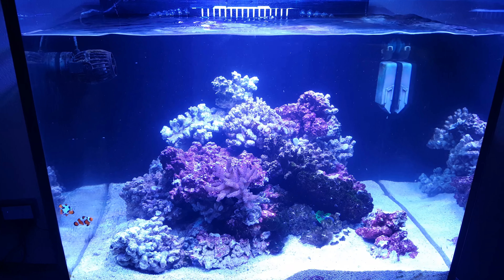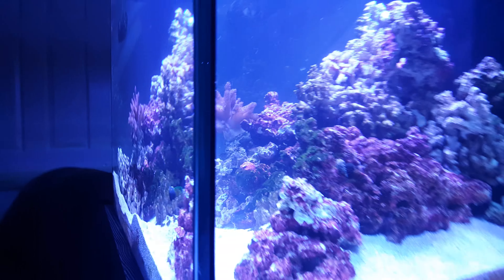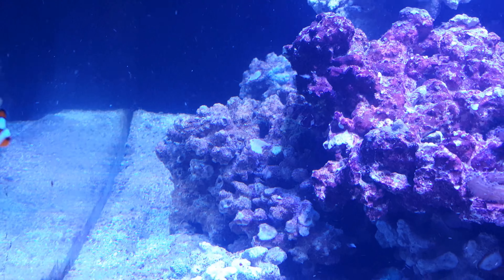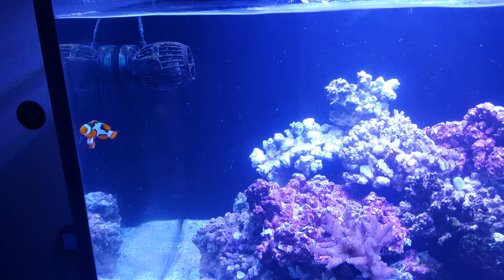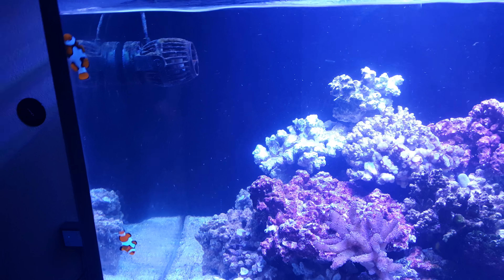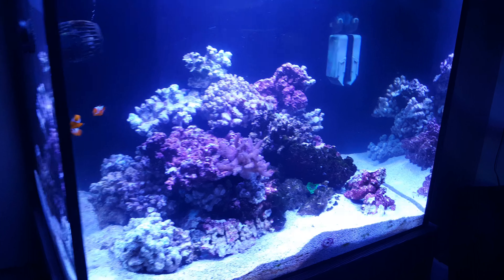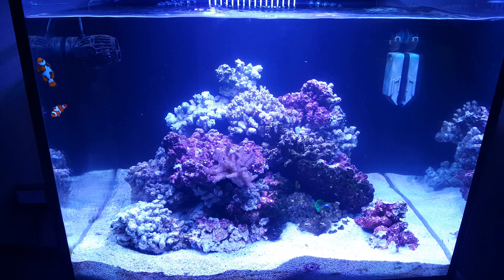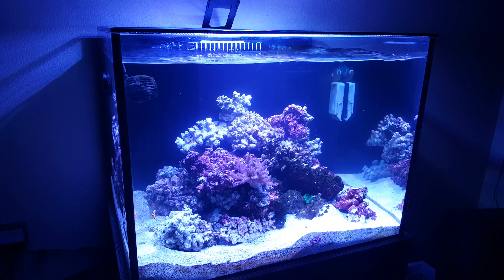80 gallon cube nano update